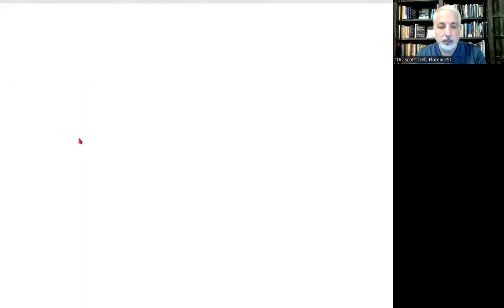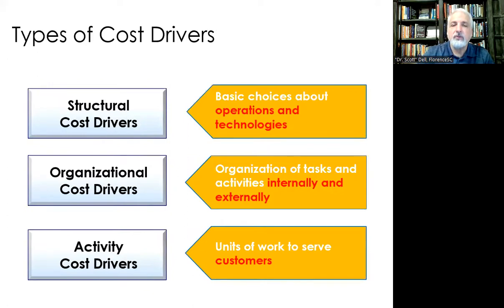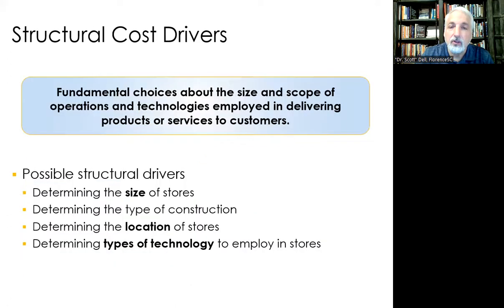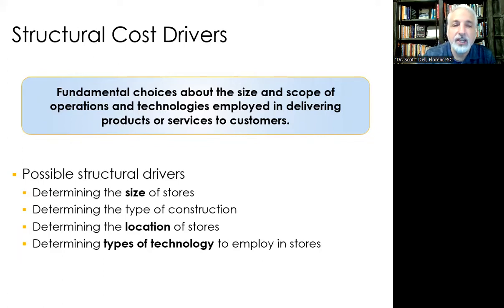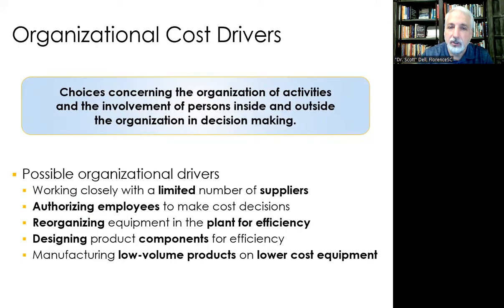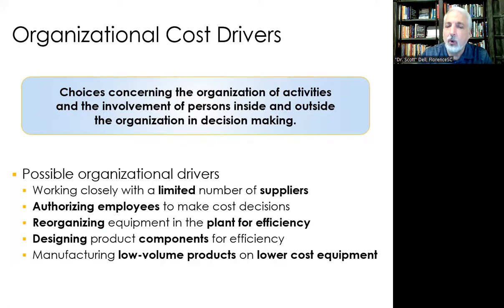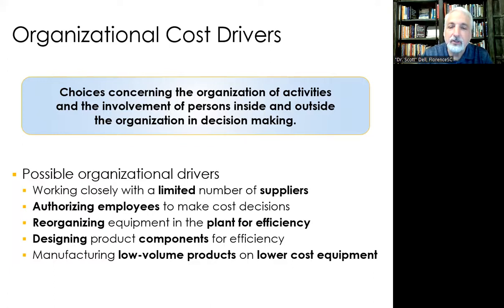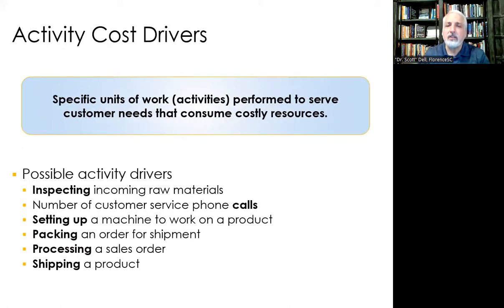Mod 14D Cost Drivers – Structural Organizational Activity